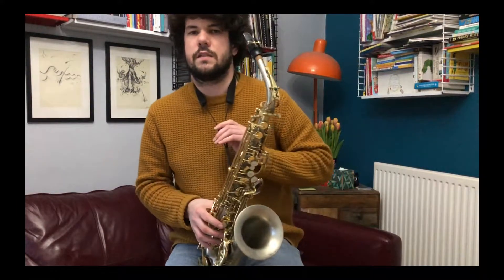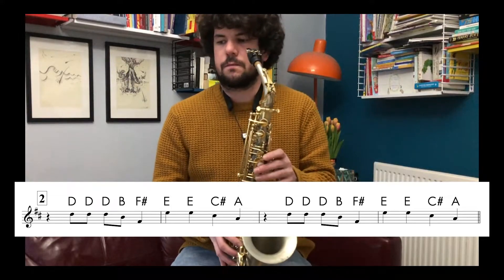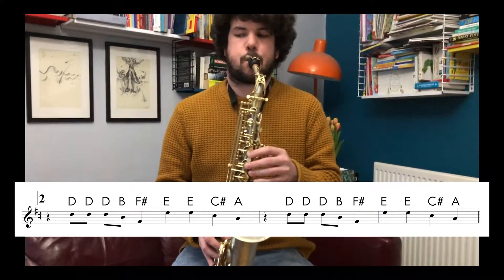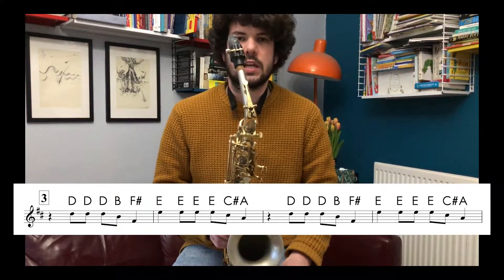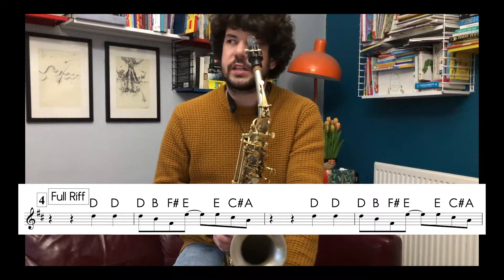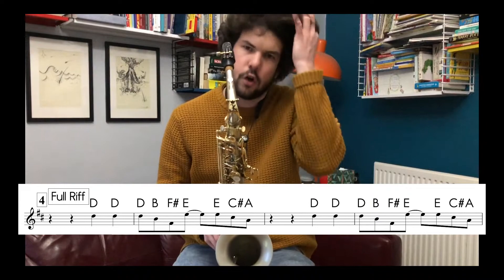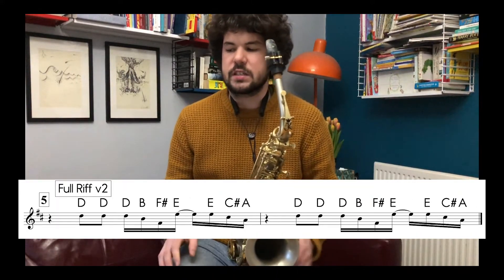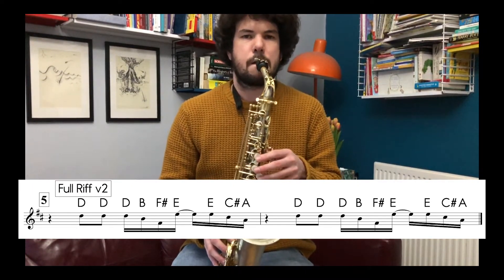Ain't Nobody Saxophone Riff Tutorial